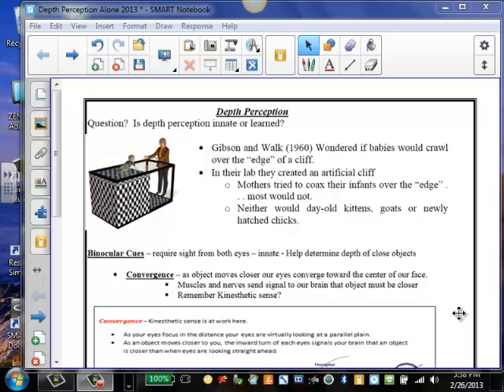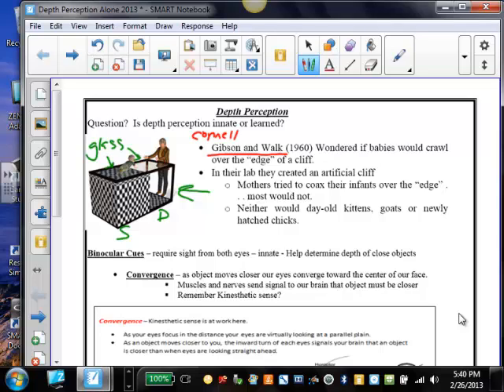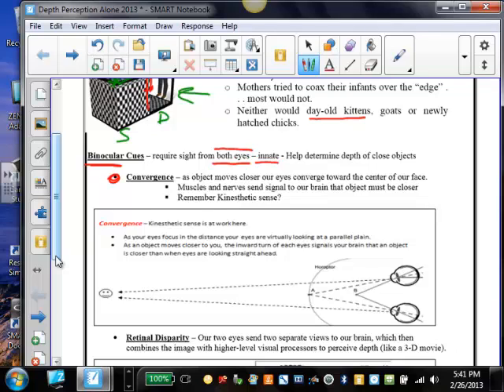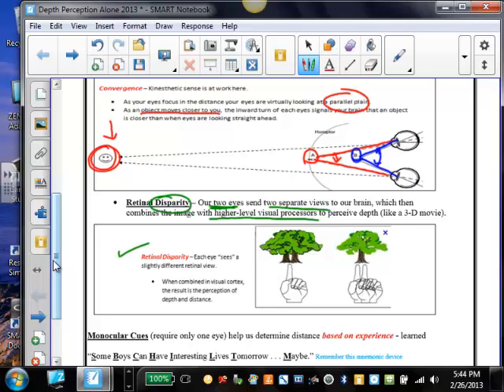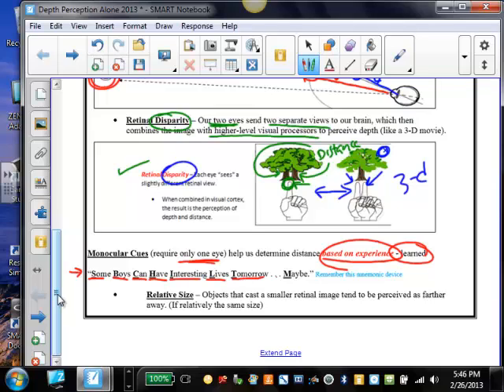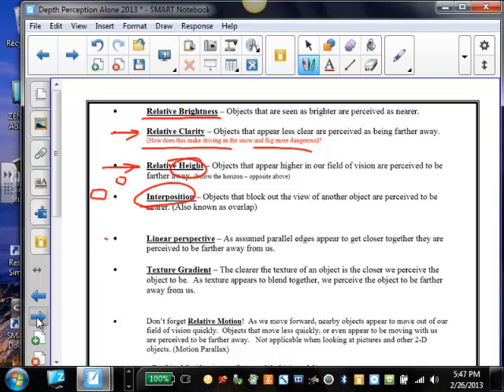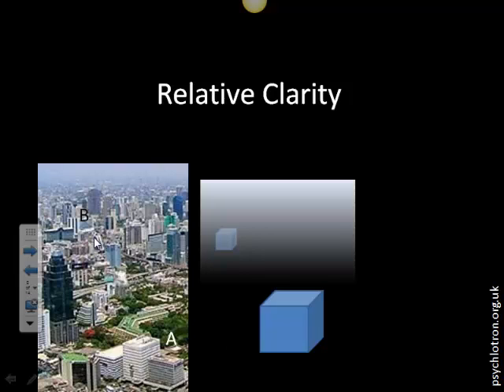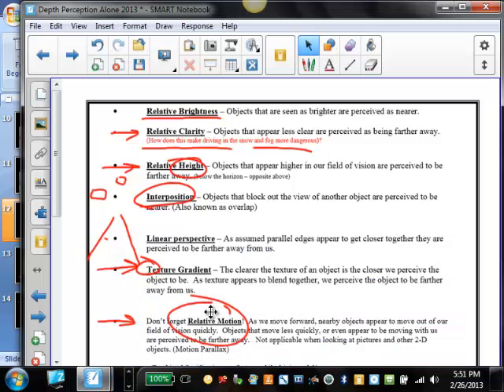Depth perception 2013 2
AP Psych discussion of depth perception and monocular cues